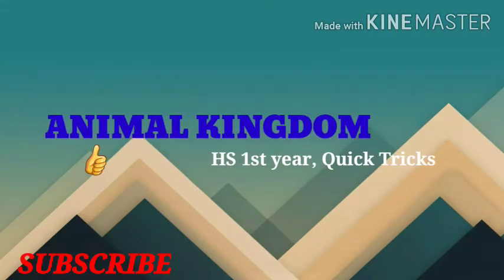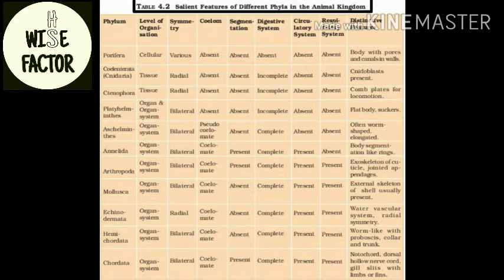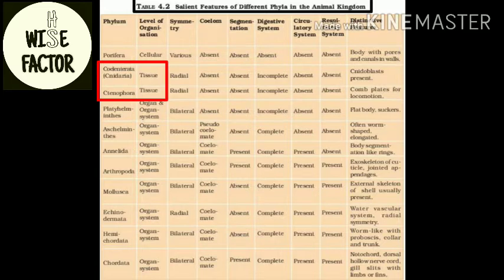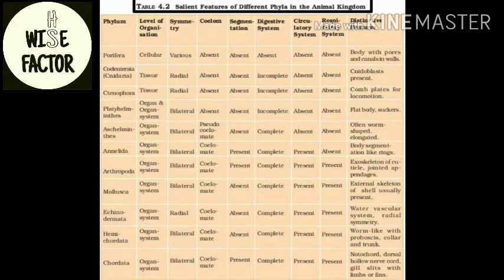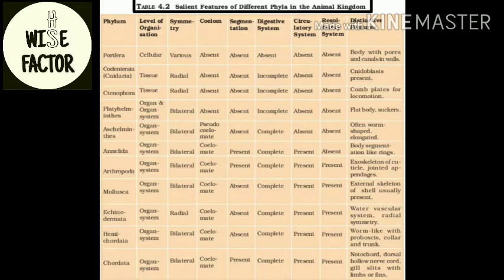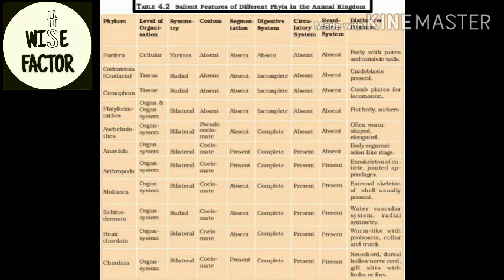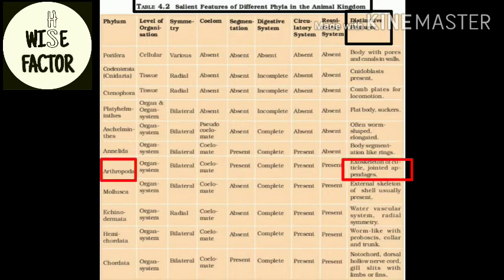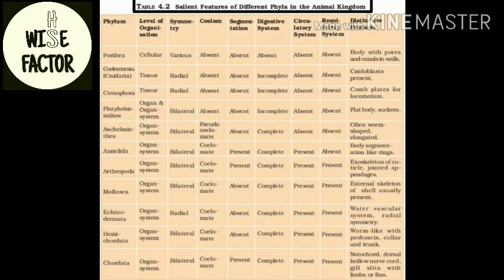Animal Kingdom 🔥TRICKS🔥MUST WATCH ! HS 1st year NCERT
This video will give you a quick technique to remember the table of Animal Kingdom, which seems quite complicated.
Do comment for any topic you would like me to cover in my upcoming videos.

This is Ankita Saikia,
Rank holder,
HS 2020 (Science: AHSEC)